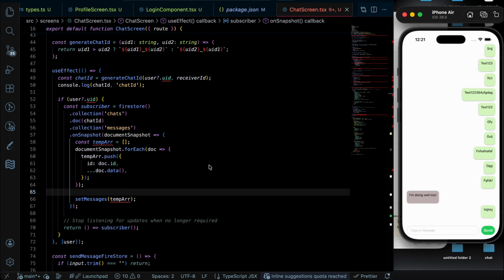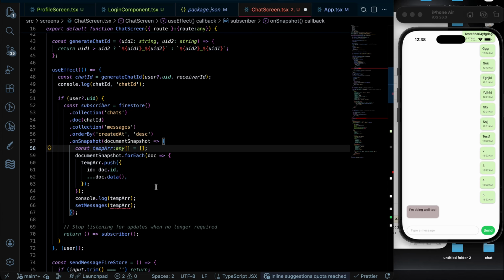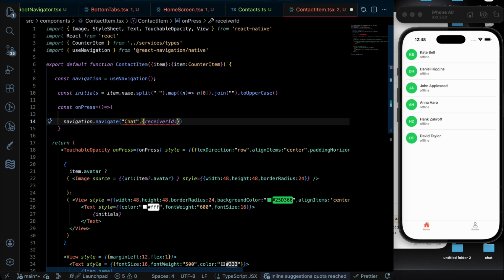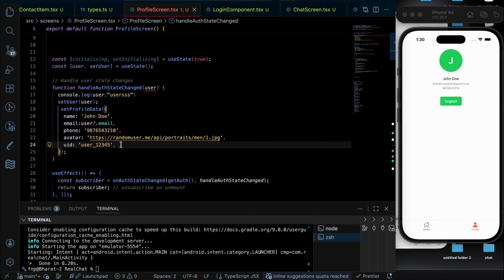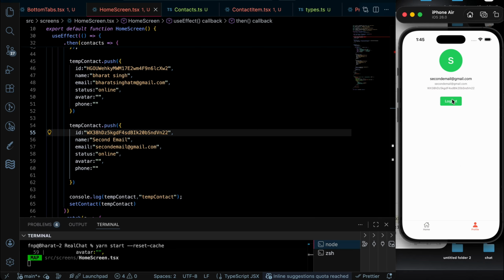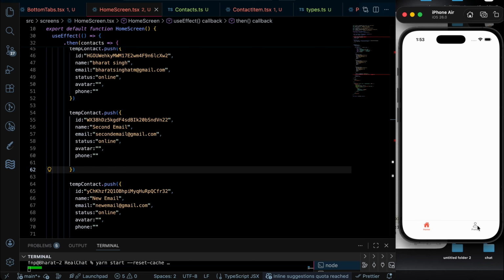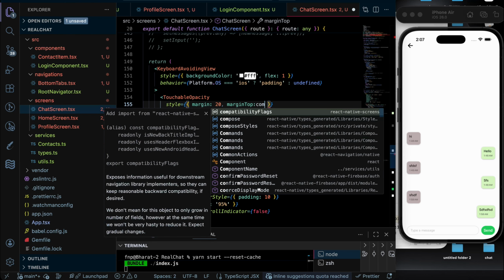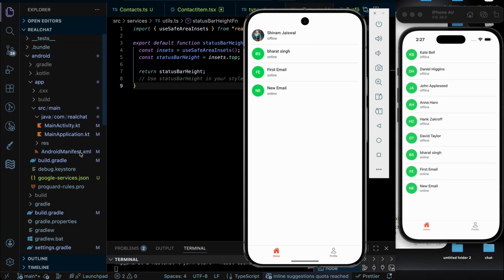10. Project Wrap Up | WhatsApp Clone | React Native | typeScript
Build a Full-Featured WhatsApp Clone from Scratch!
In this comprehensive tutorial, you'll learn how to create a real-time chat application using React Native, TypeScript, Firebase Firestore, and Context API. Perfect for developers looking to master mobile app development and real-time messaging!
📱 What You'll Build: ✅ Real-time messaging with Firebase Firestore
 ✅ User authentication with Firebase Auth
 ✅ Beautiful WhatsApp-inspired UI
✅ React Native Navigation between screens
✅ Global state management with Context API
✅ Type-safe code with TypeScript
✅ Message read receipts & timestamps
✅ User profiles and status updates

🛠️ Tech Stack:
React Native (Cross-platform mobile development)
TypeScript (Type safety & better code quality)
Firebase Firestore (Real-time database)
Firebase Authentication (User management)
React Navigation (Screen transitions)
Context API (State management)